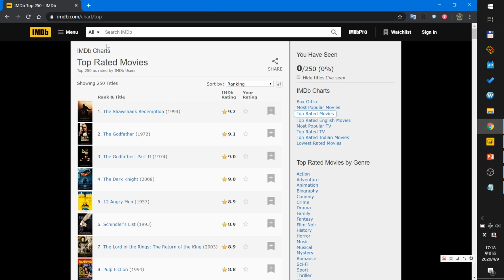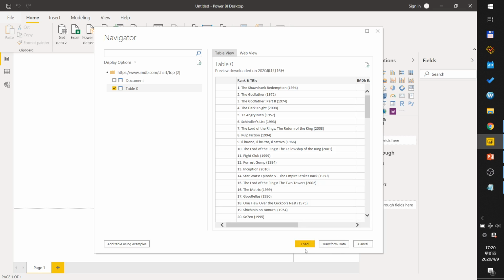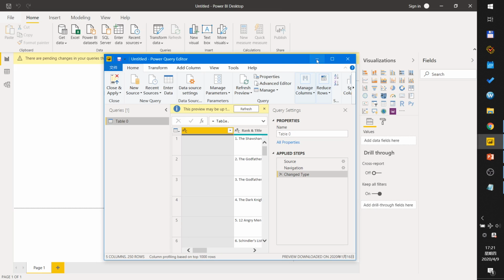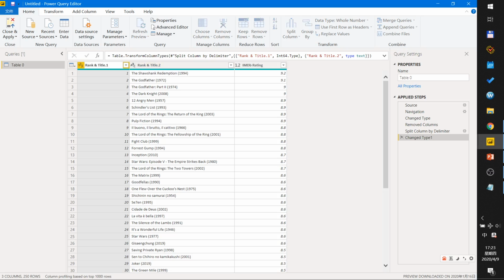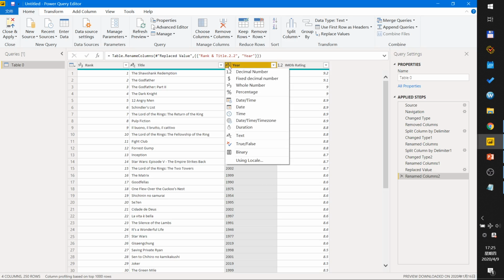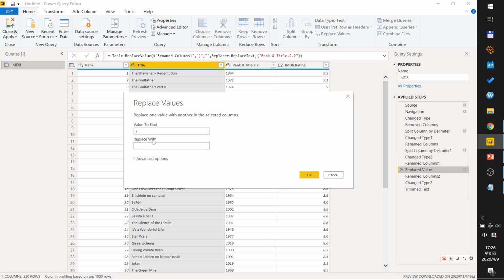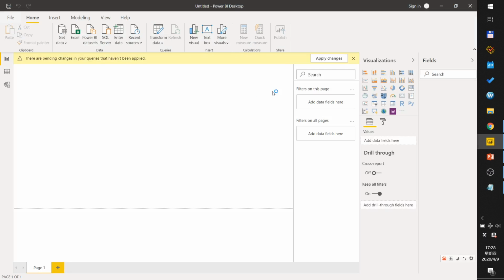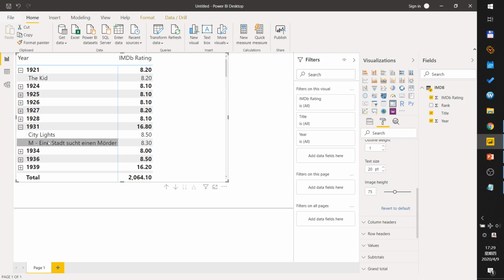PowerBI Series 1 Get data from web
In this video ,I introduced how to use powerbi desktop get data from web,and  transform the data,include drop columns,splict columns,trim columns etc.